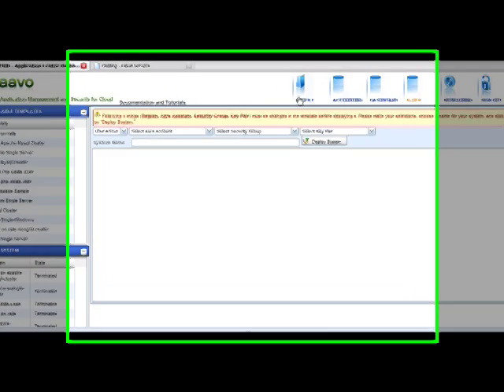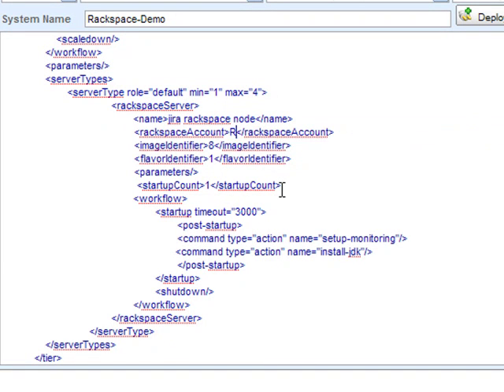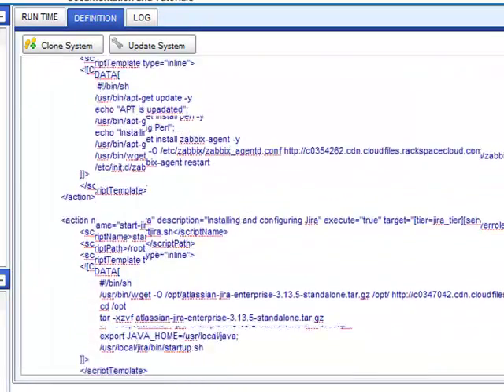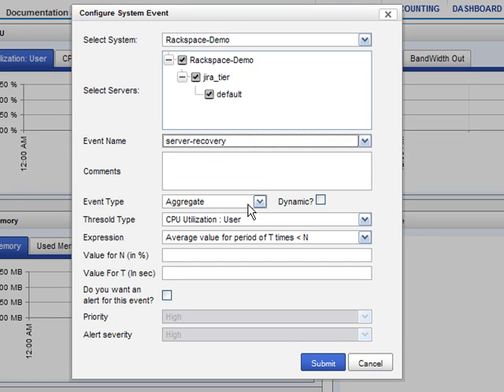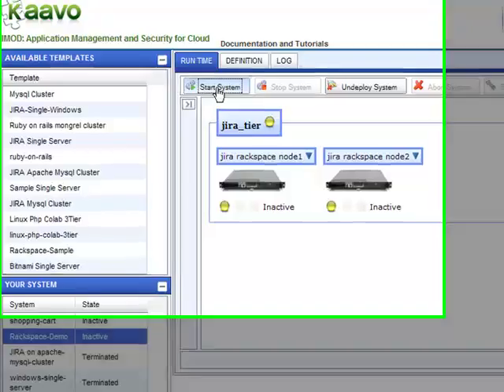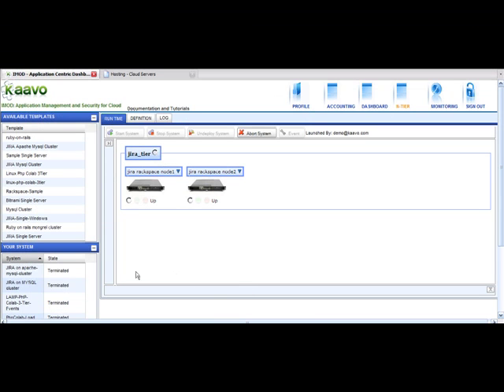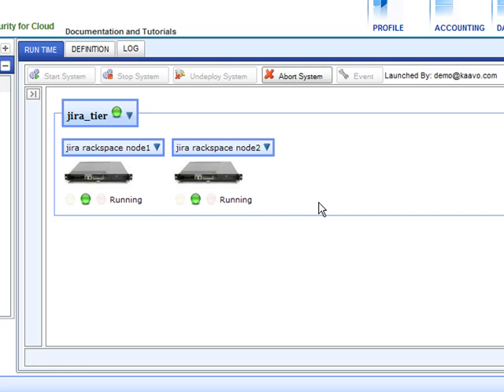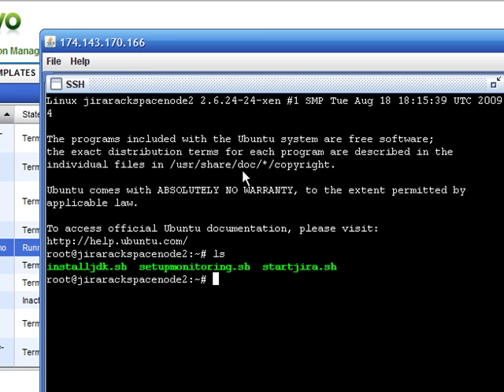Rackspace Cloud: Deploy & Manage Apps (Closed Caption)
Demo of how to deploy and manage applications on RackSpace cloud using Kaavo's IMOD. Monitoring, alerts, Single Click Deployment, Auto Recovery, Scale up/Scale down, and more...